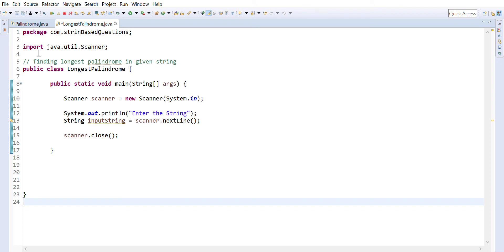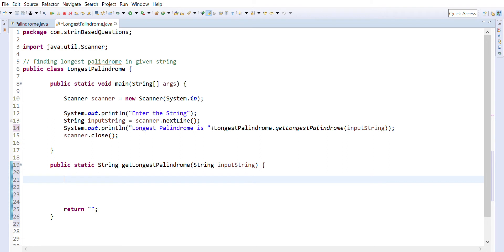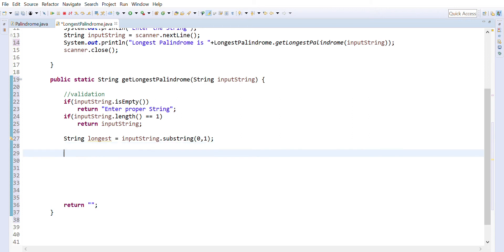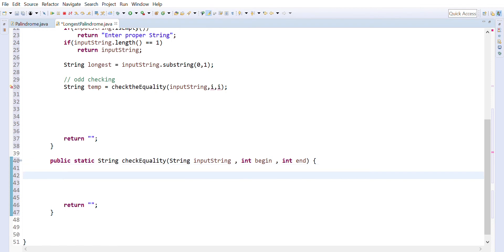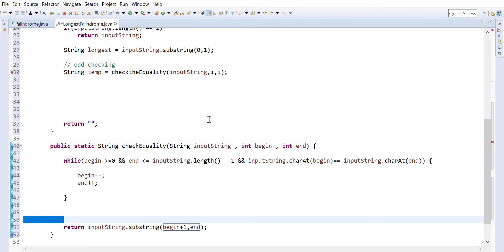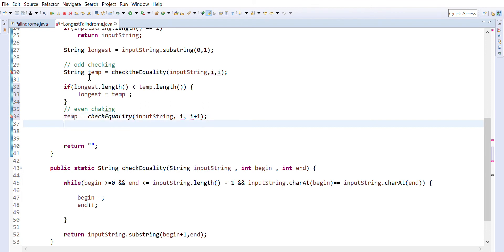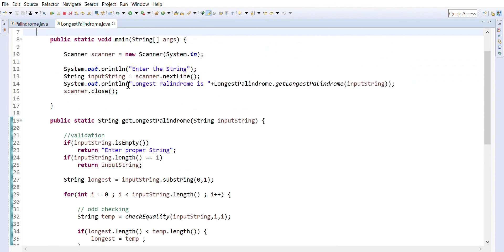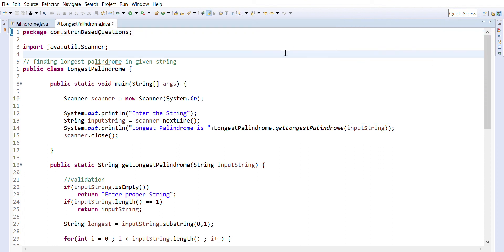Finding the longest palindrome in given string using java with better time complexity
this video is about the program for finding the longest palindrome in the given string